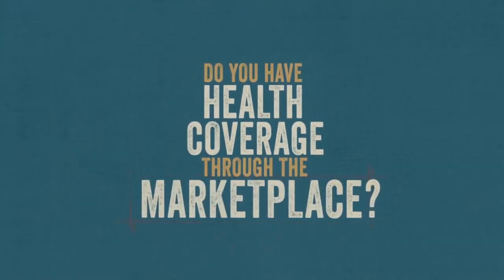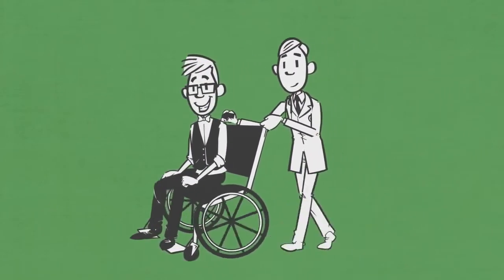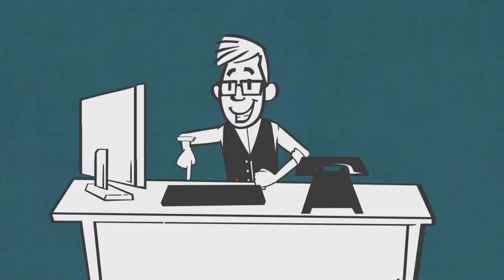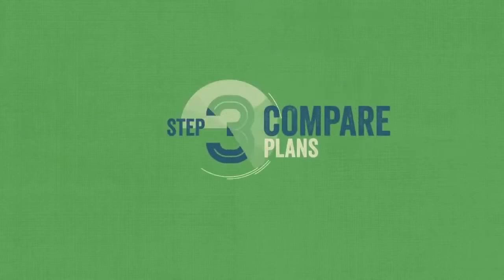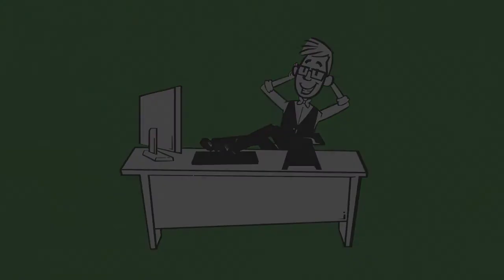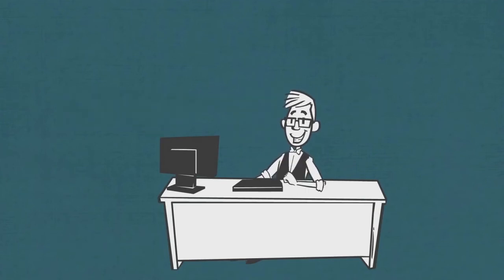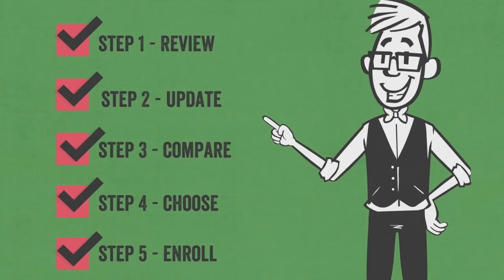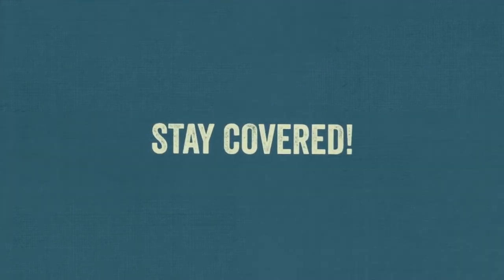Five Steps to Staying Covered in the Marketplace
It’s time to review your health plan coverage through the Health Insurance Marketplace and decide if you need to make changes for 2017. You have options during Open Enrollment.
You can choose to stay in your current plan if it’s still available.
Or, you can enroll in a new plan during Open Enrollment. Follow these 5 steps to stay covered.